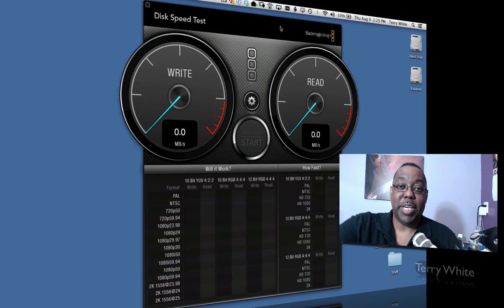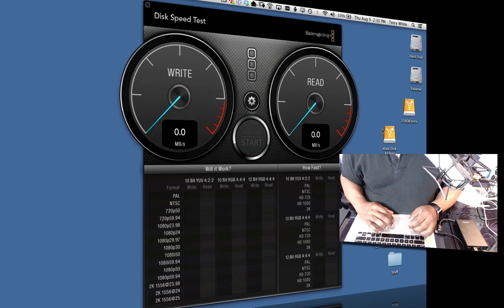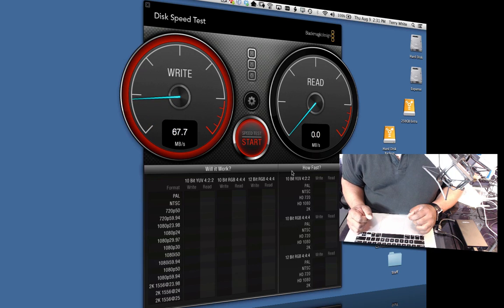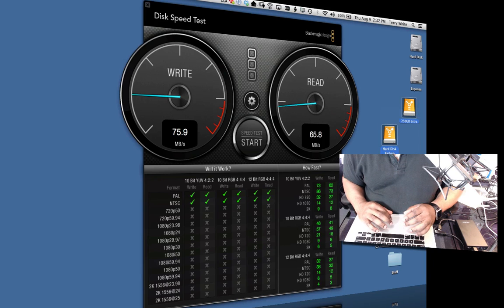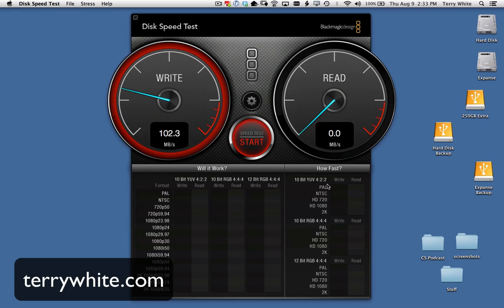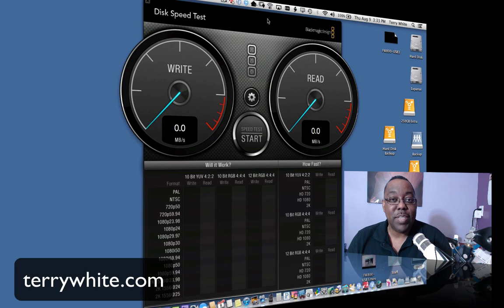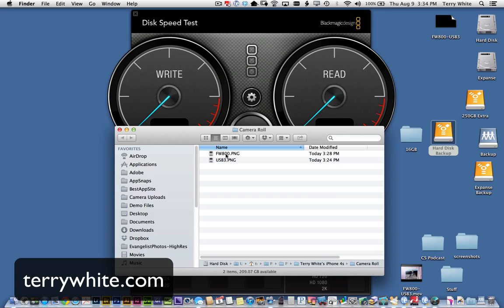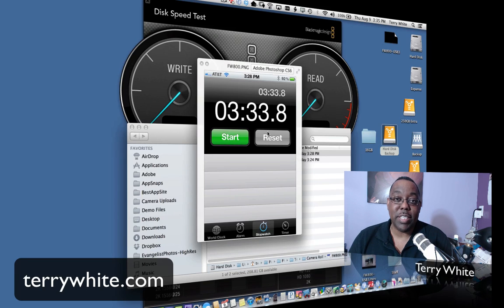Firewire 800 vs. USB 3 Which is Faster?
Terry White shows a live speed test comparing Firewire 800 to USB 3 on the New MacBook Pro Retina Display